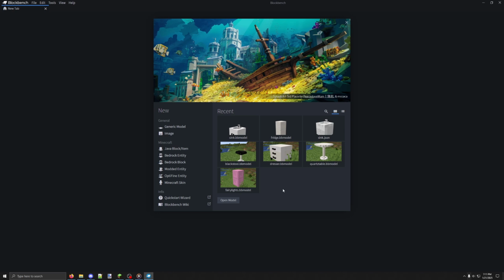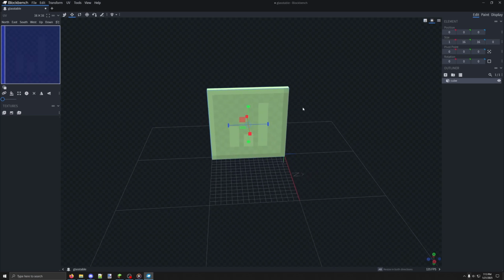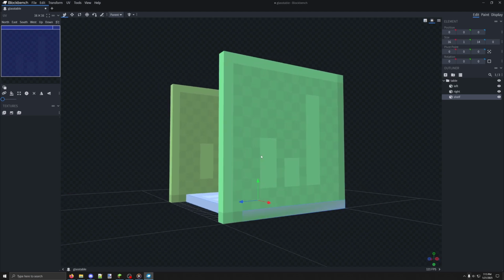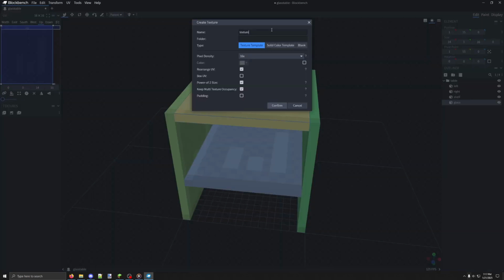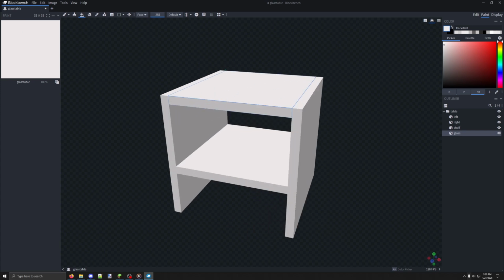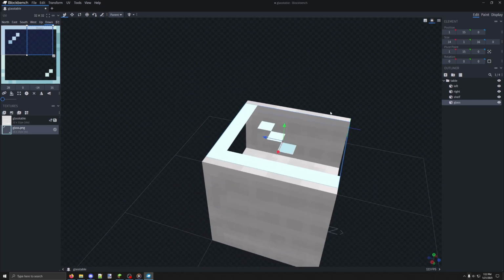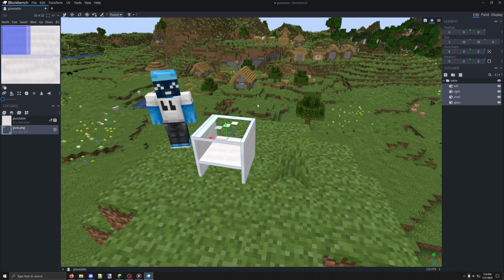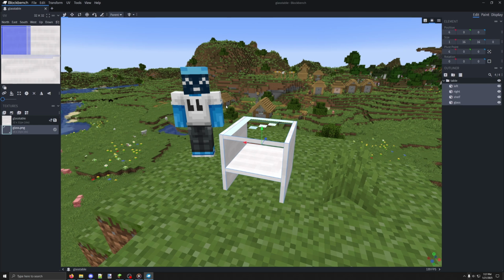Cavetale - Blockbench for Furniture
A quick overview of using Blockbench to model furniture.